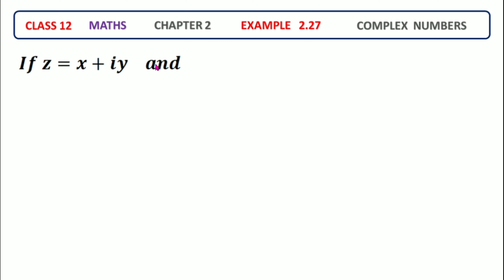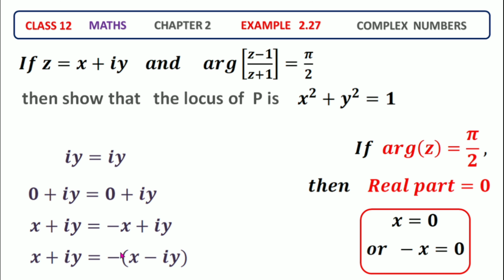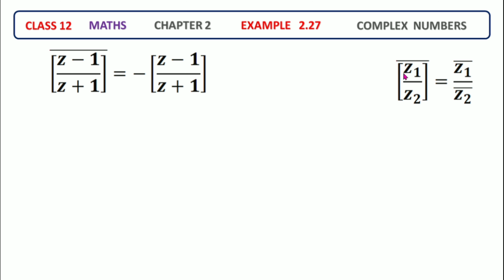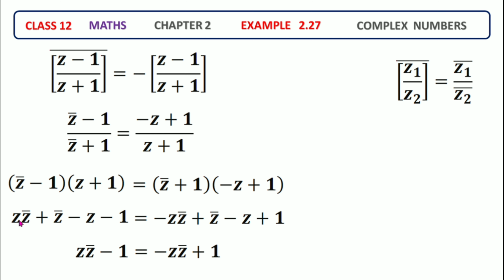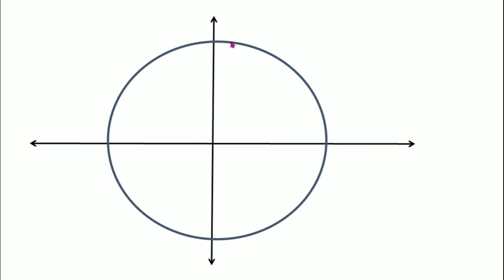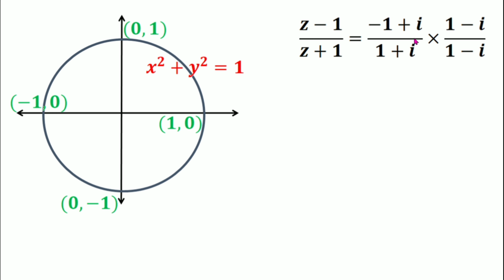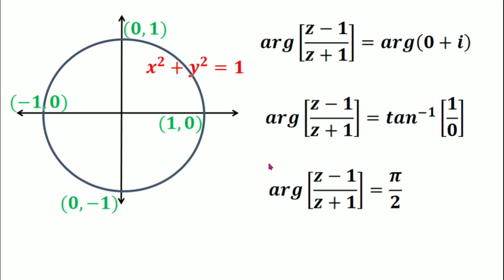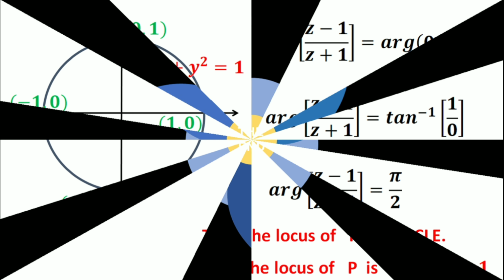CLASS 12 MATHS CHAPTER 2 COMPLEX NUMBERS - EXAMPLE 2.27 - Suresh Maths